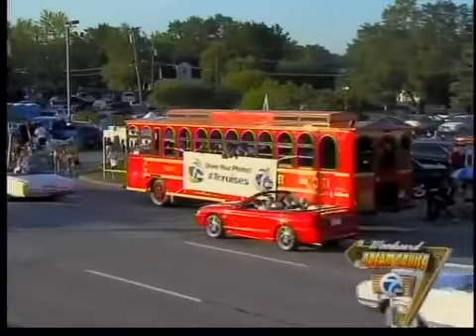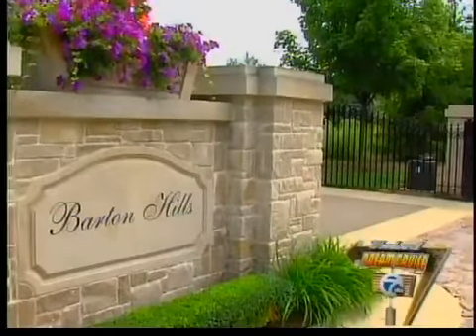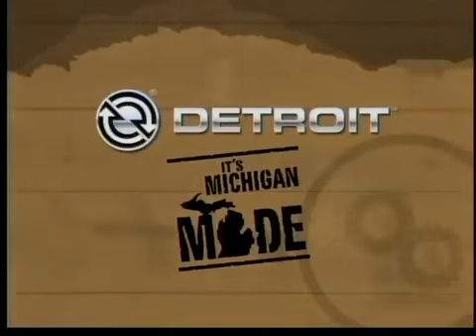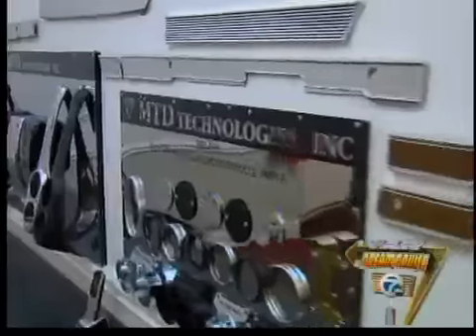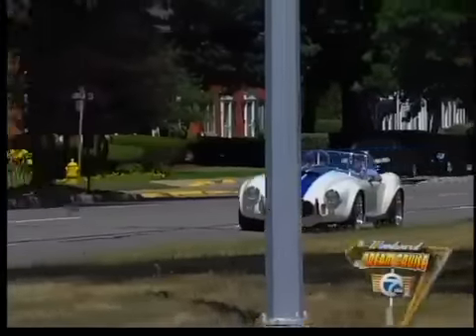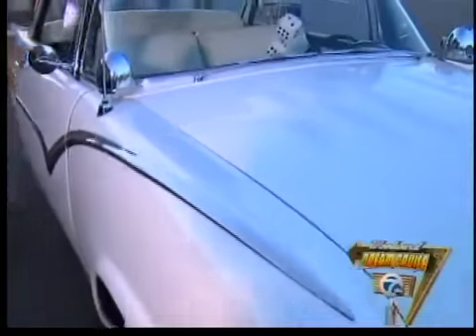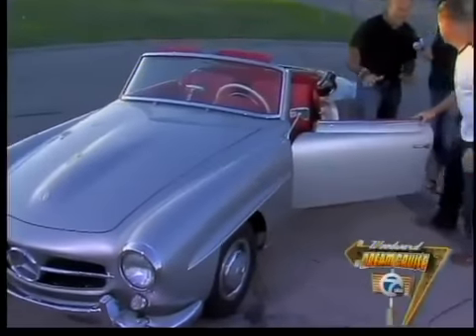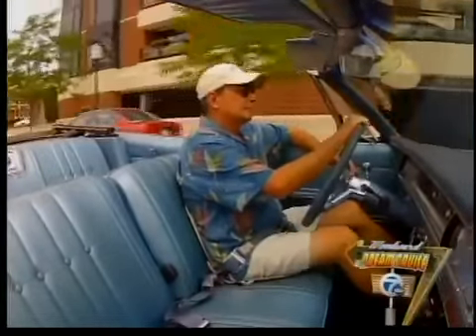2012 Woodward Dream Cruise coverage, part 3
2012 Woodward Dream Cruise coverage, part 3